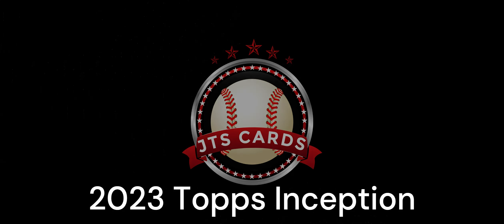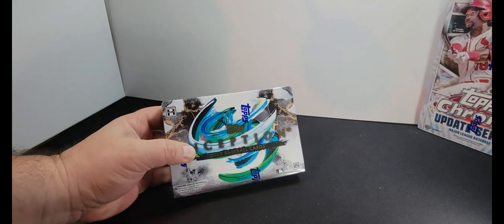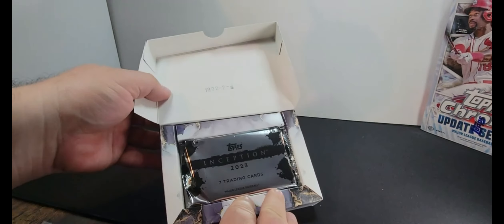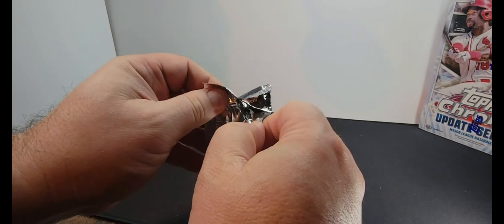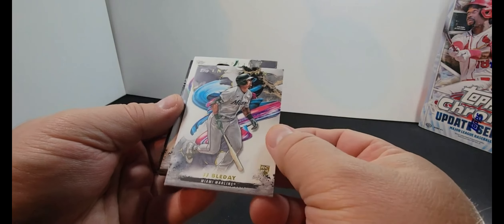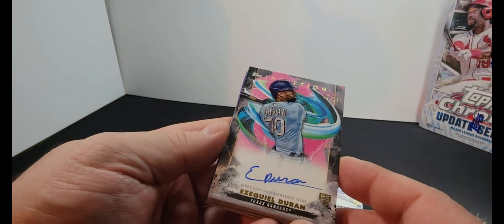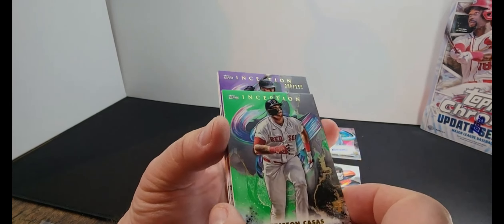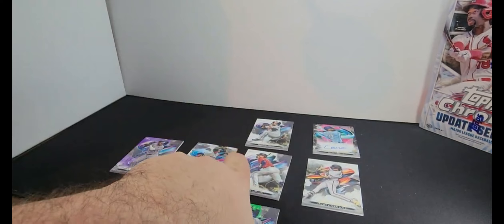Is Topps Inception Worth It?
Topps Inception Baseball break @JTSCARDSTORE